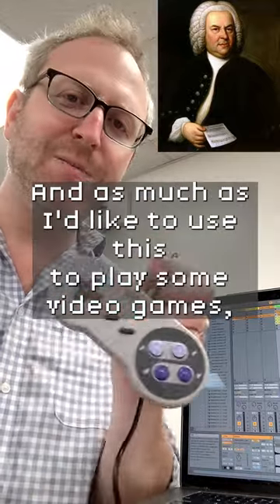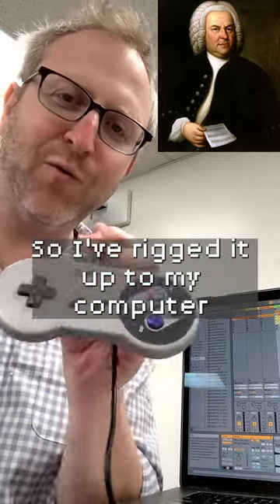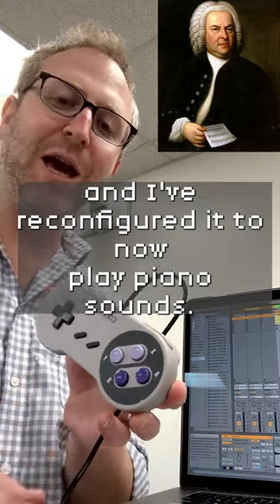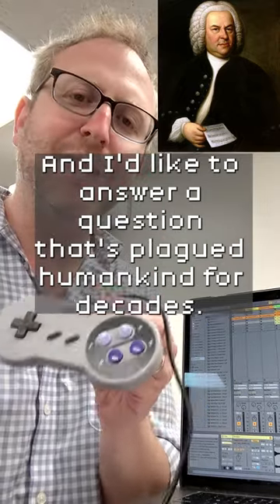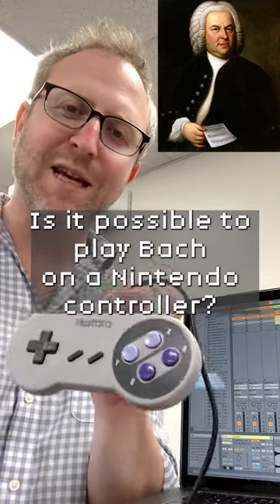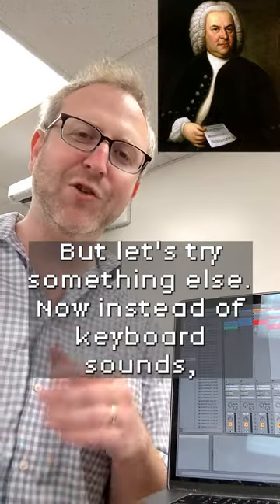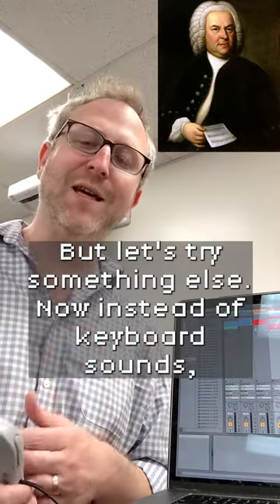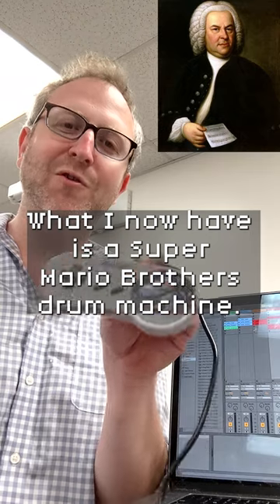One of my favorite musical instruments: The SNES Controller.